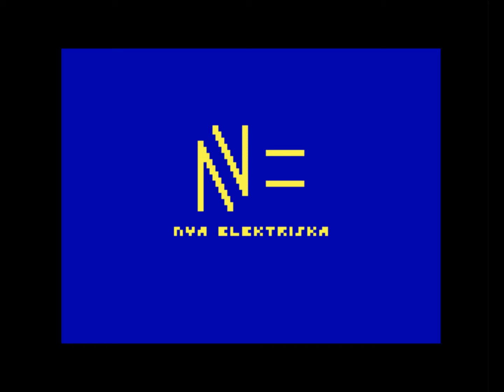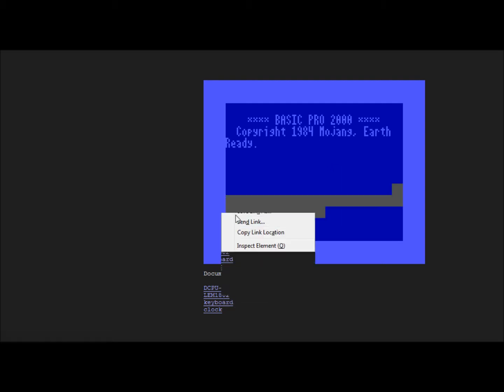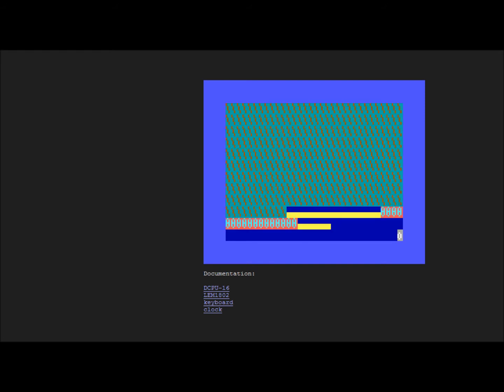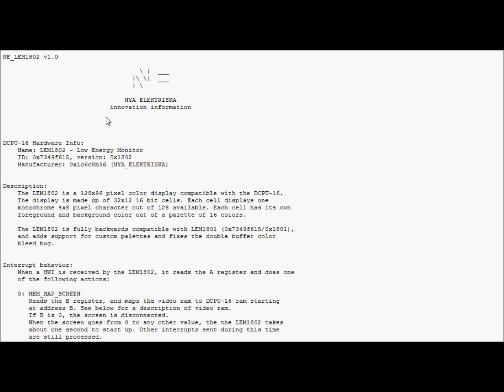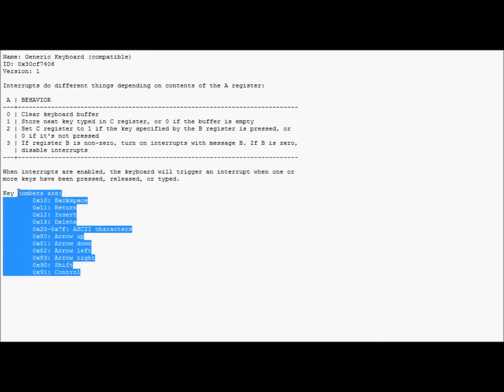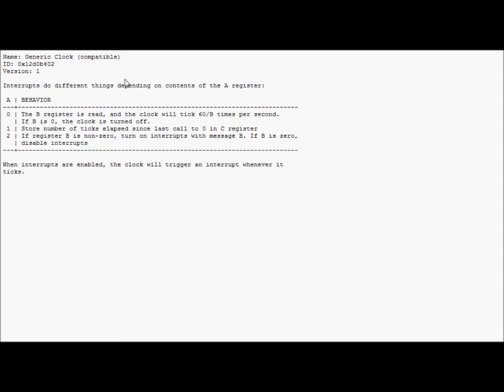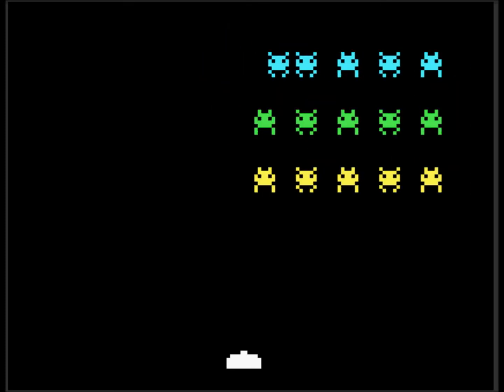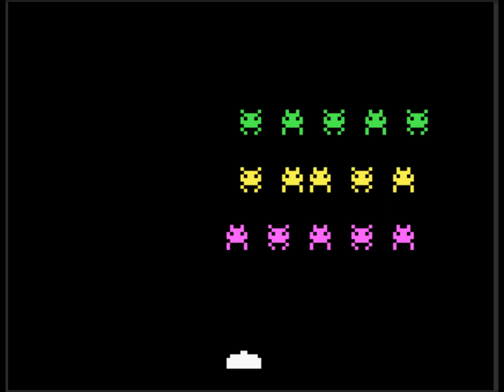More Stuff About the DCPU-16 & 0x10c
As a result of rapid updating, a lot of stuff is broken, I forgot to mention this in the video.

Let me know if I have missed any links!